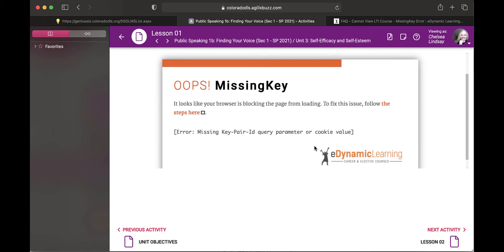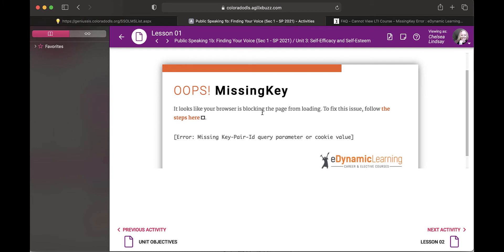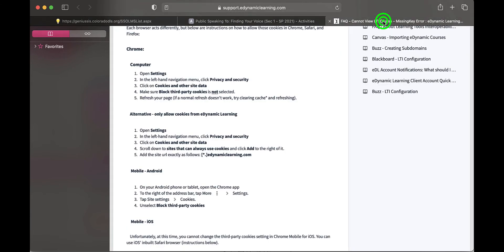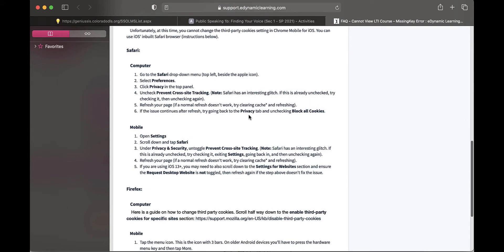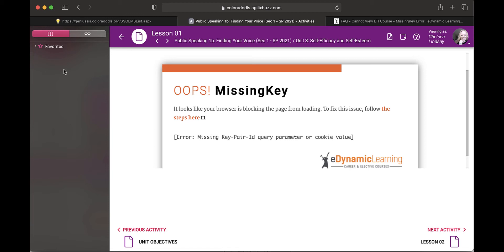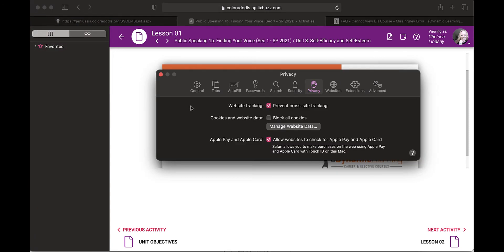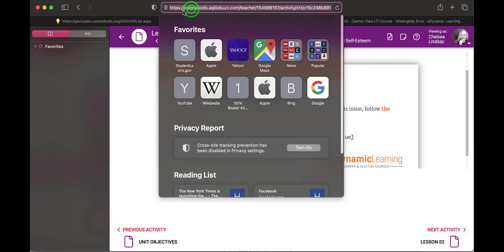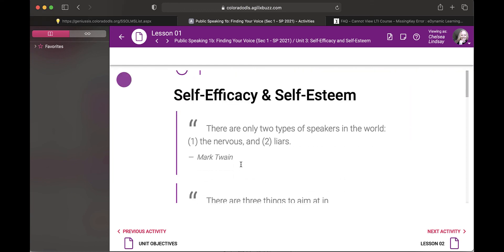How to Correct Missing Key Error (Colorado Digital Learning Solutions/CDLS)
This video describes how Colorado Digital Learning Solutions' students can troubleshoot a browser that throws a missing key error in Edynamic content for CDLS classes in Buzz.